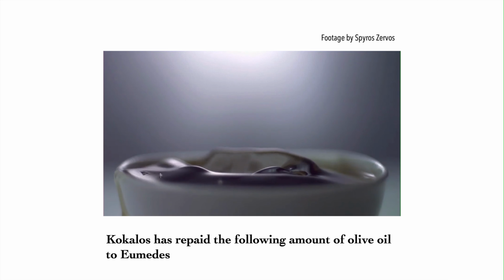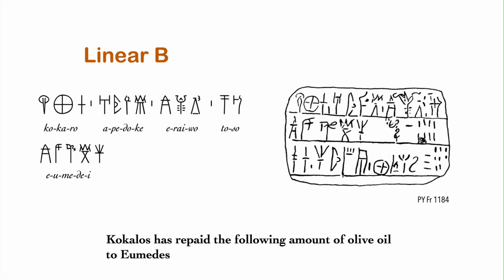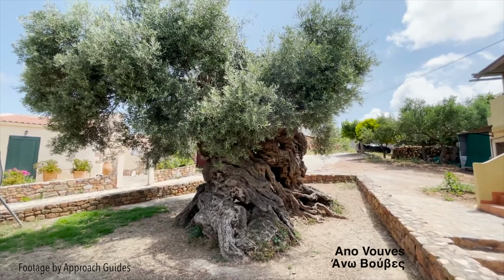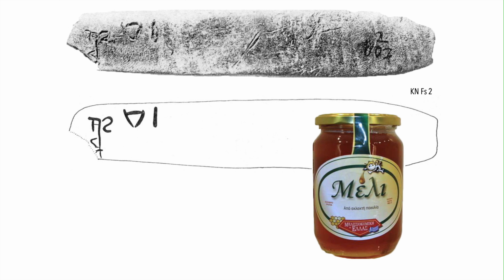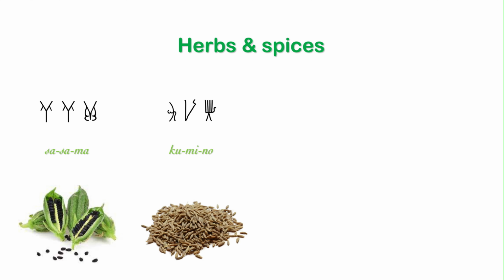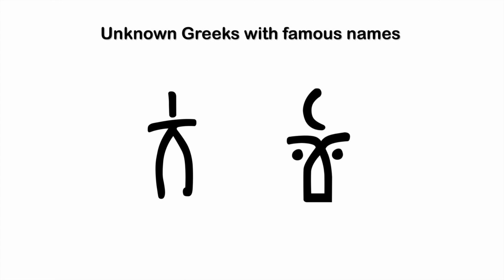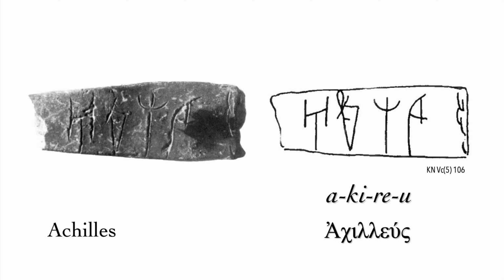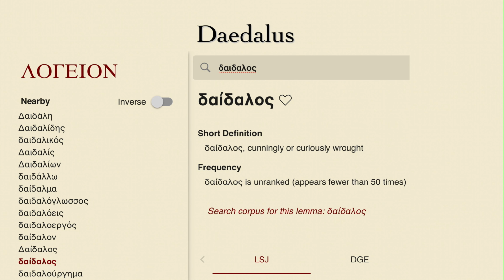Before the Odyssey: the Earliest Greek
Recognisable words and names written in Linear B on Mycenaean clay tablets

Before the Greeks had their alphabet, they inscribed clay tablets with a syllabic script called Linear B. These documents contain the earliest-known European words and names, some of which are still recognisable today. This video is an introduction to Linear B and the earliest phase of the Greek language as used by the Mycenaean Greeks of 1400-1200 BC.